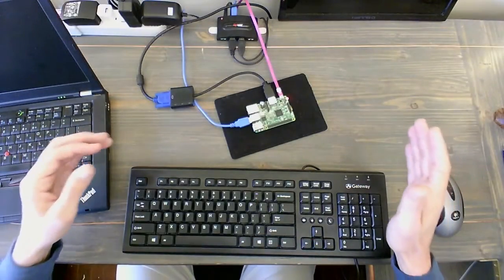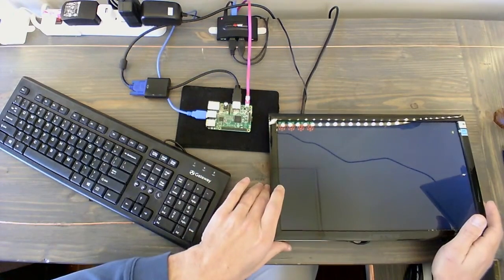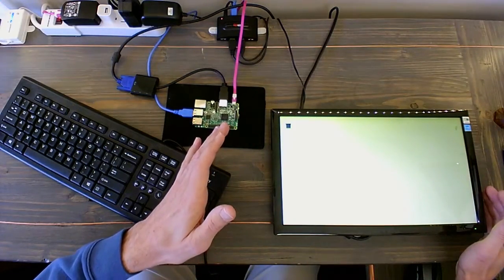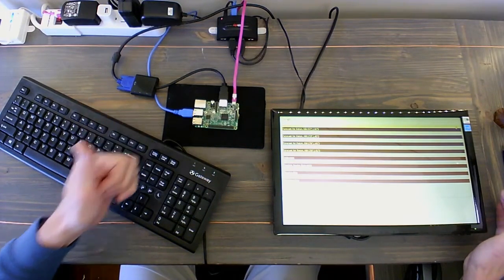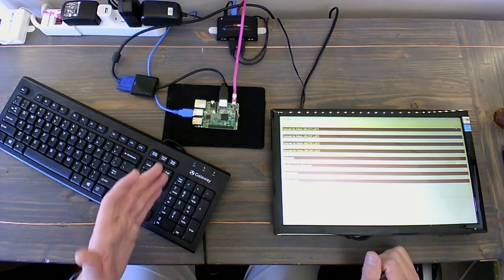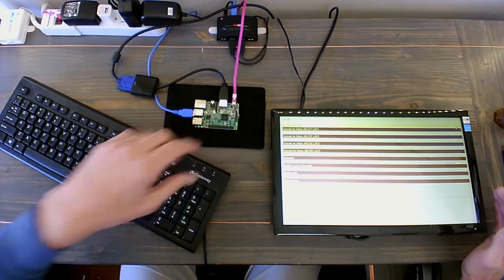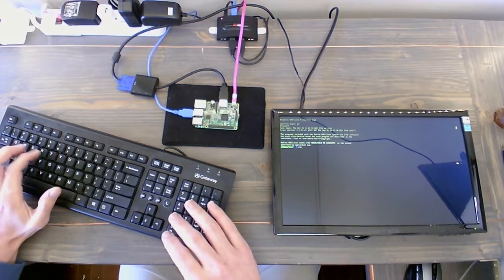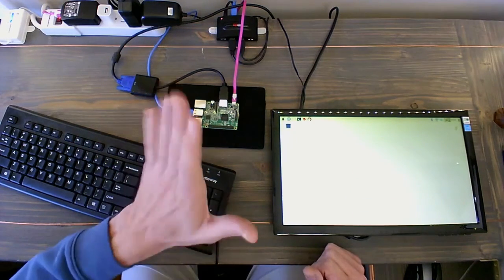Smart Calendar Picture Frame - Autostart Test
It show's the 1st test of the Smart Calendar Picture Frame as it boots up and loads Chromium in kiosk mode and the slideshow script.

Device Plus is an innovation blog created by ROHM, a semiconductor company. Device Plus covers a wide range of topics from IoTs and Wearable Devices to Robotics and AI using Arduino, Raspberry Pi, and other MCUs. The goal of Device Plus is to deliver fun and useful information to aspiring engineers who love creating things.

Check out Device Plus today for free tutorials, hacks, and tips!